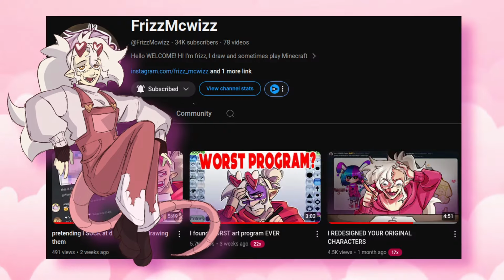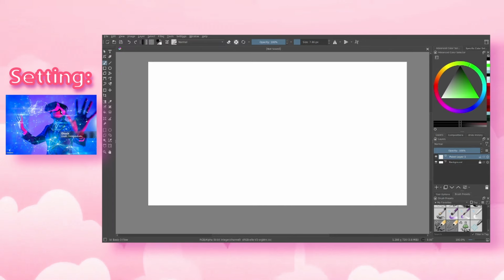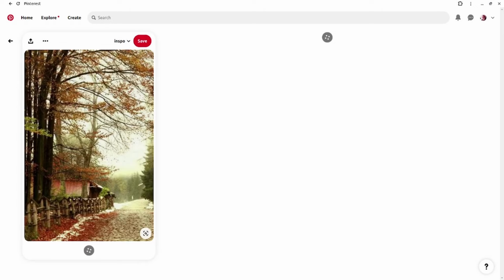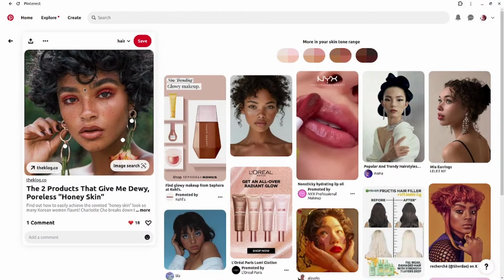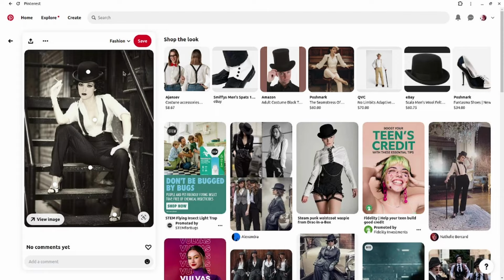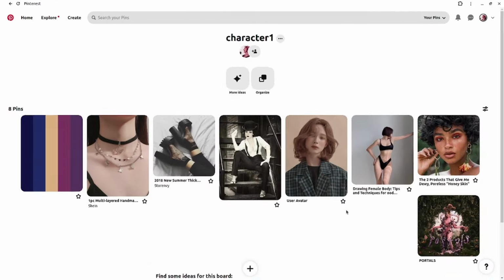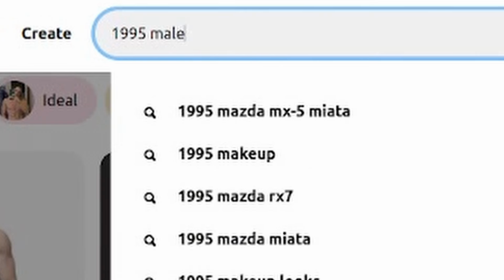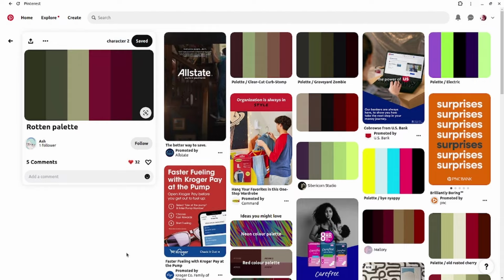PINTEREST OC ART CHALLENGE (PINTEREST FORCED ME TO BE CREATIVE??)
MAKING A OC ONLY USING THIS ONE WEBSITE?? CAN IT BE DONE??